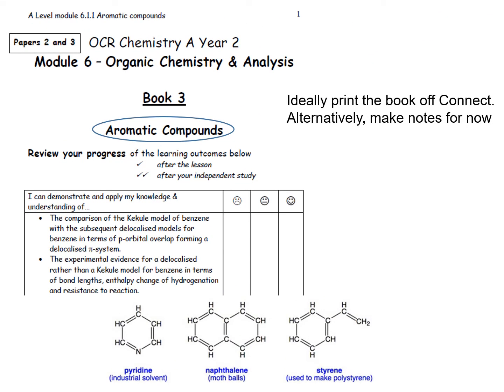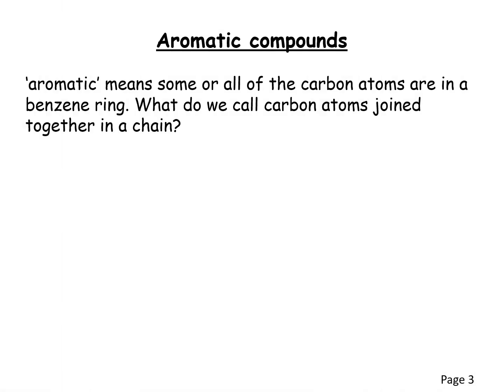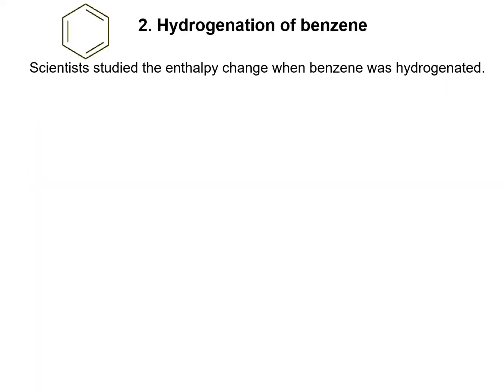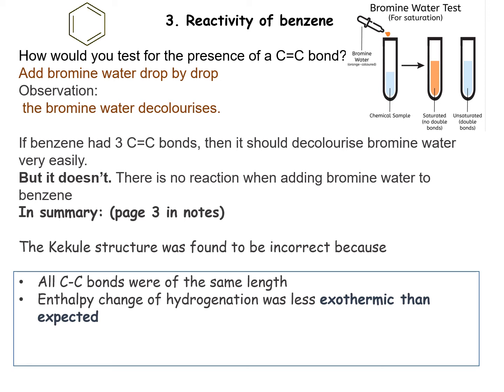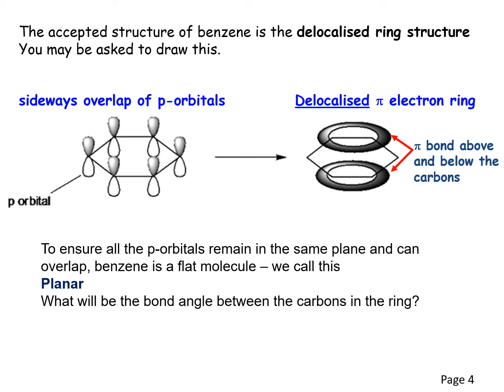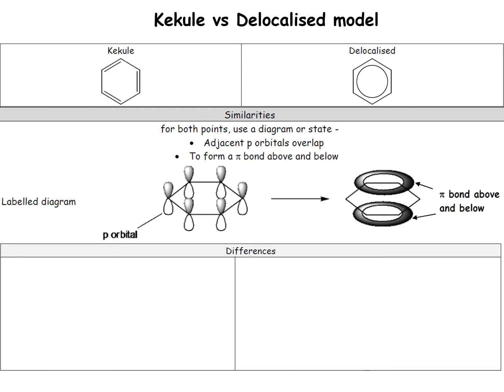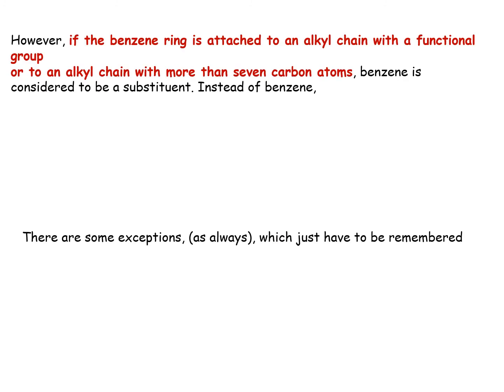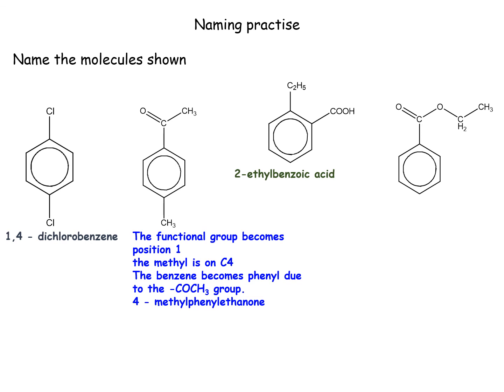1 Aromatic Compounds Structure of Benzene